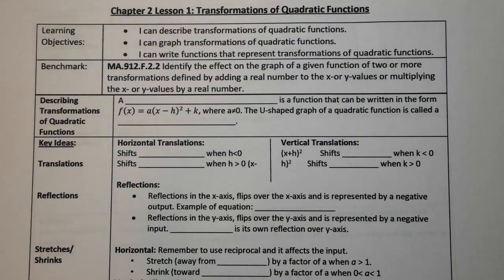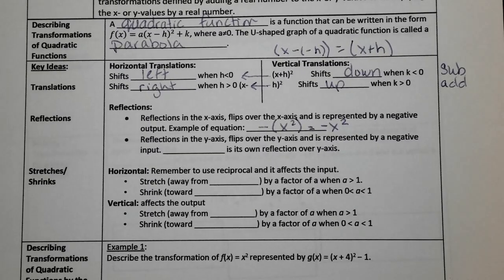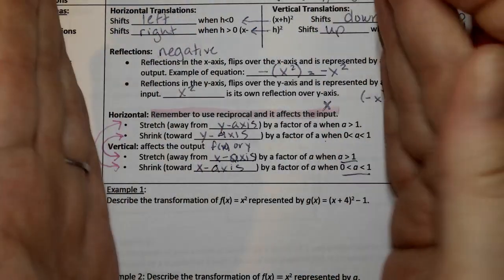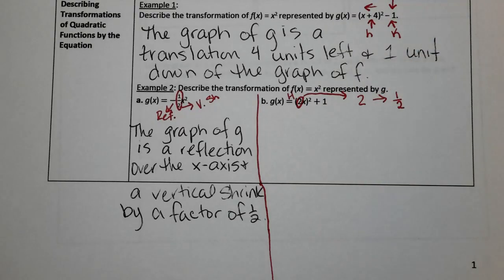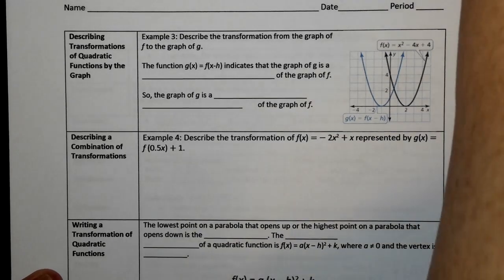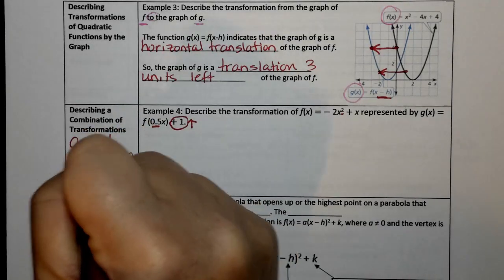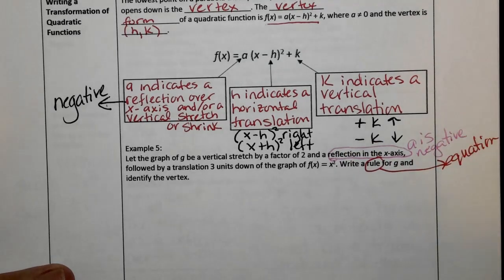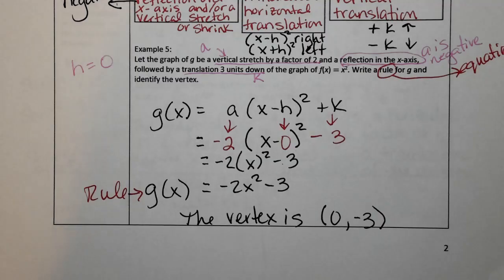Lesson 2.1 Transformation of Quadratic Functions